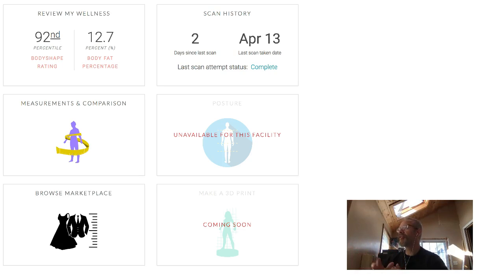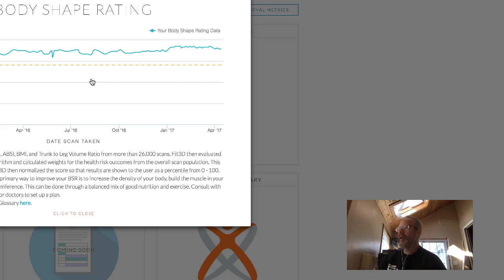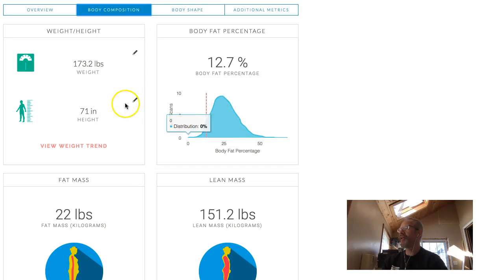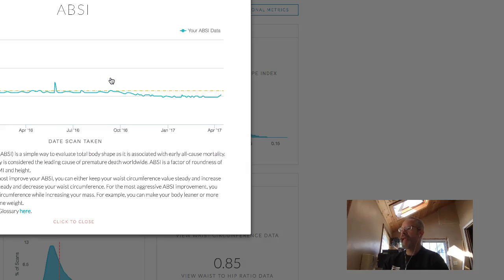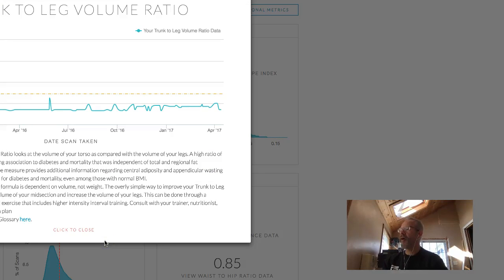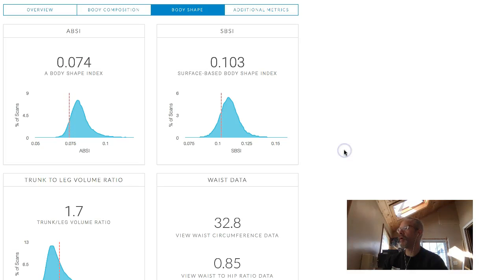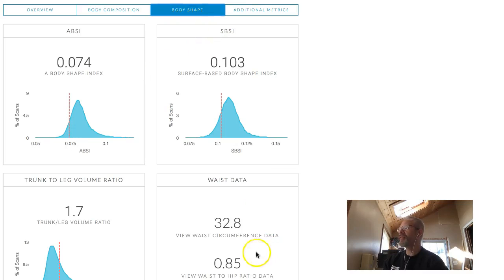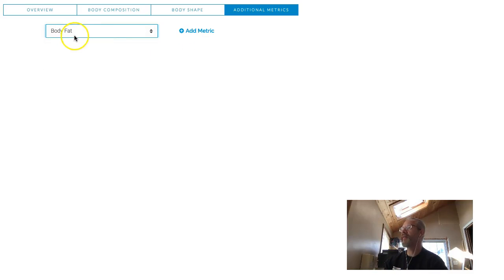Fit3D - It's NOT About The Image